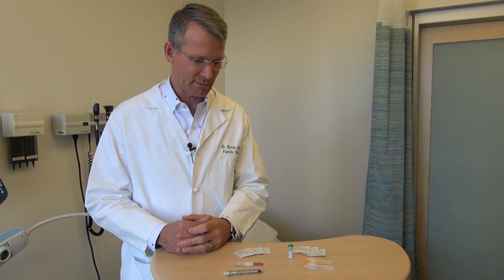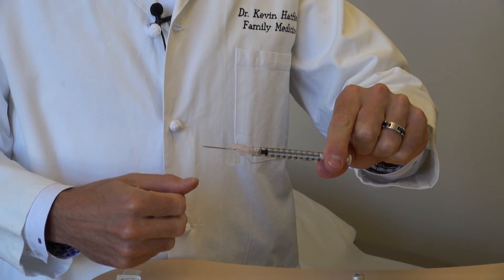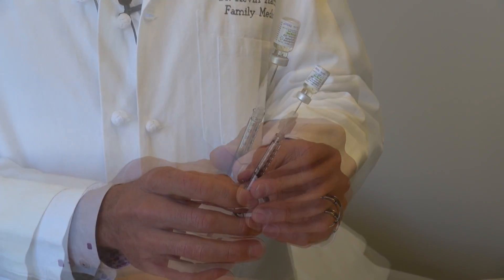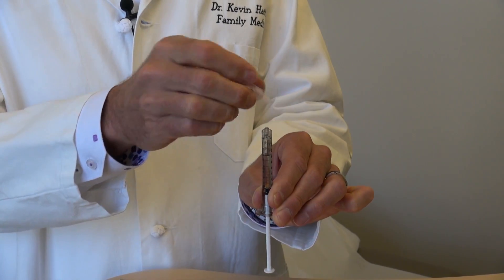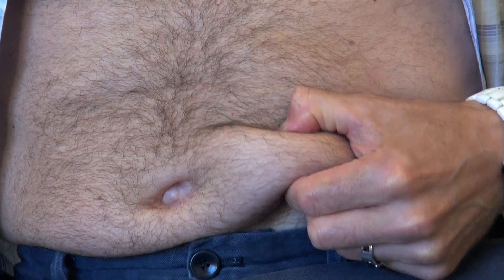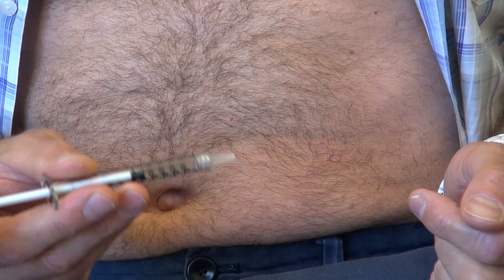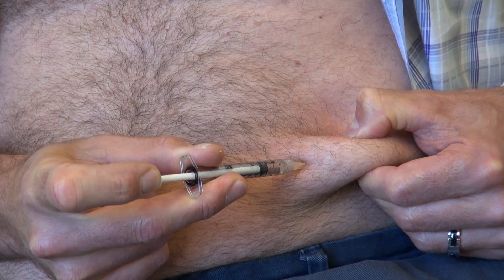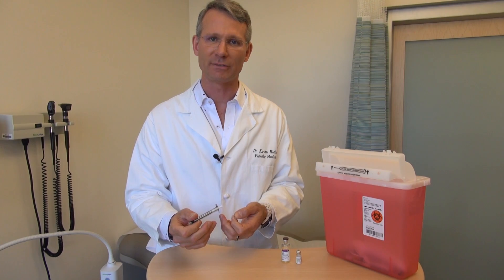Subcutaneous Injection Training - Injecting the Medication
Dr. Kevin Hatfield describes and demonstrates a proper subcutaneous injection.